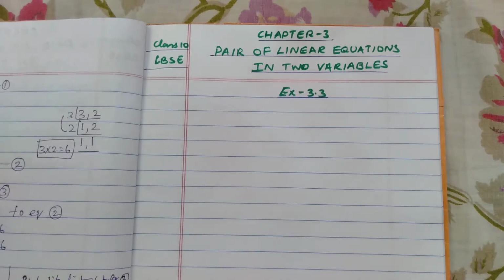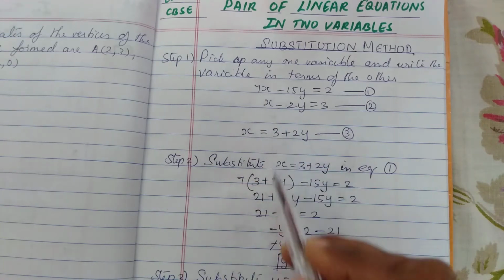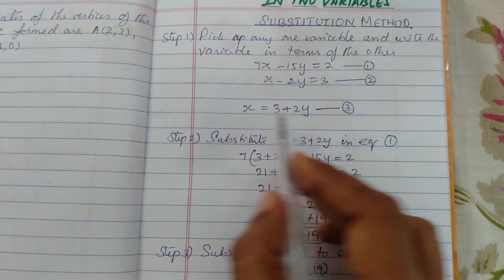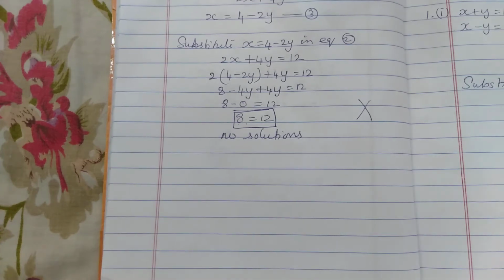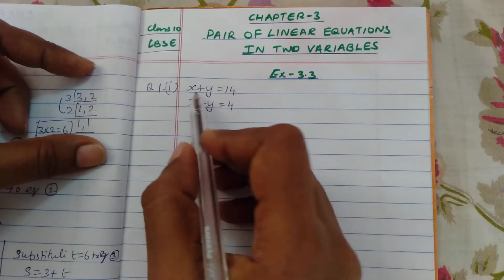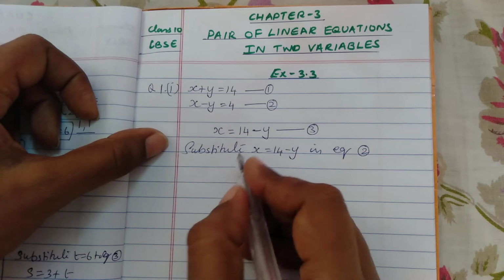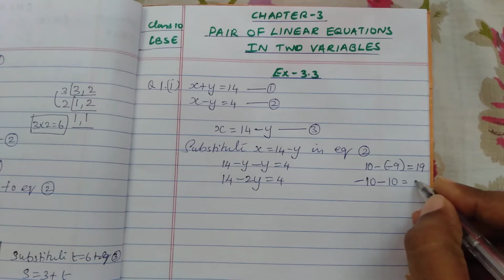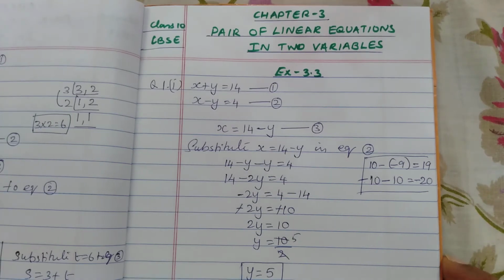Pair of linear equations Substitution Method NCERT Syllabus Class 10 Chapter3 Exercise 3.3 Qn1(i,ii)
Exercise 3.3
Question 1 / Qn1 (i, ii)

Substitution method is one of the three methods to solve linear equations using algebraic method.

In this exercise, we will be solving linear equations using the substitution method.